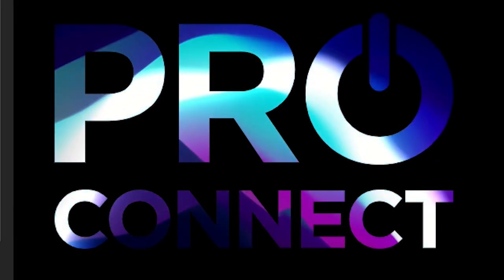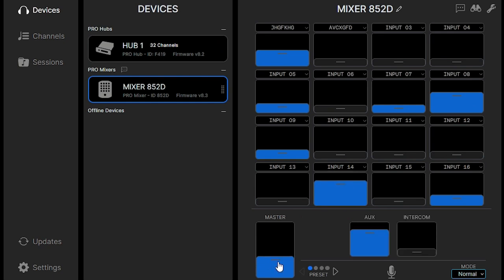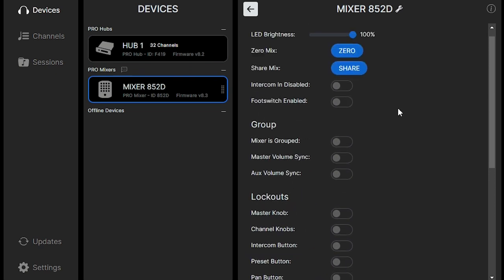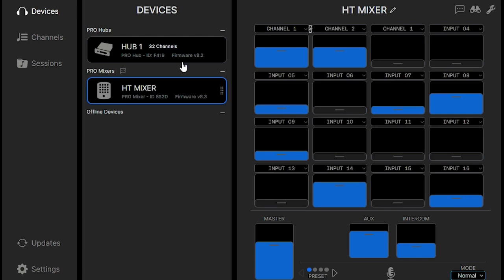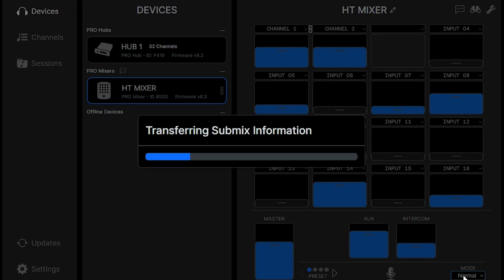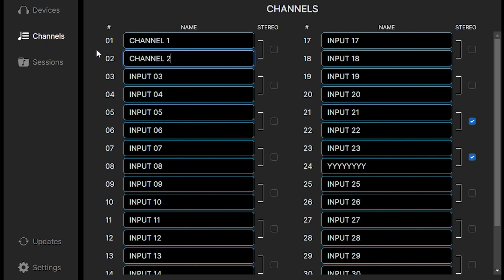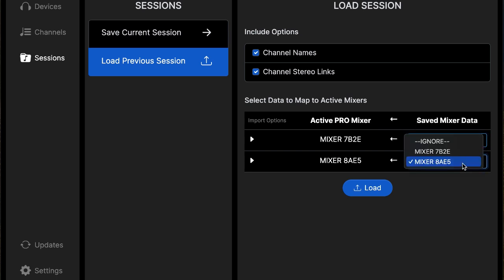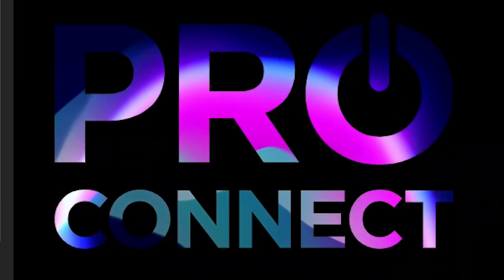Awesome features of the brand-new PRO Connect app for Hear Back PRO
Control, update, and configure your HB PRO with the new PRO Connect. Here's a quick walk-through of some of the features of the brand-new all-in-one control app for the Hear Back PRO personal headphone system.